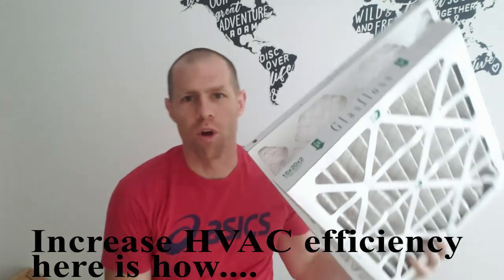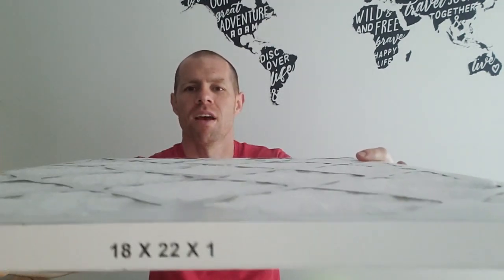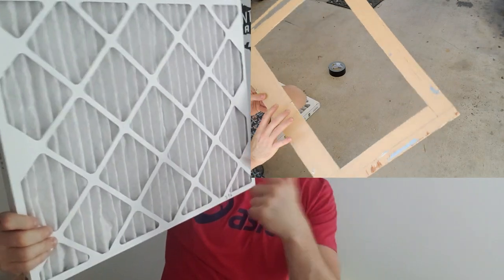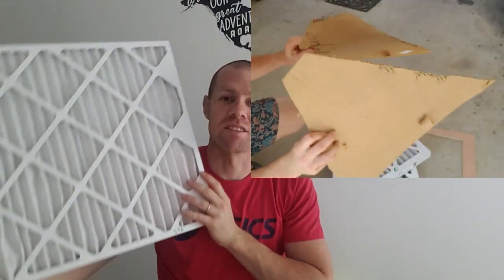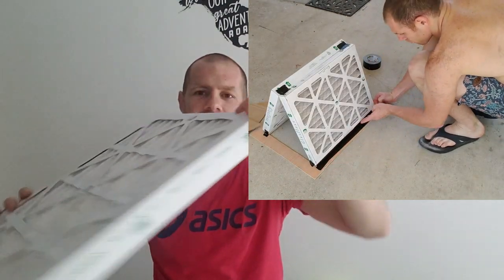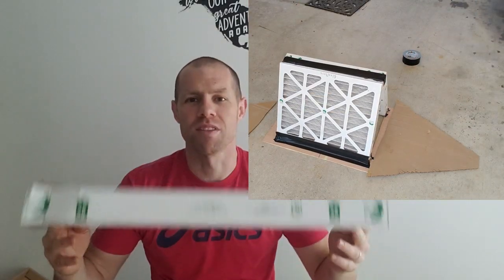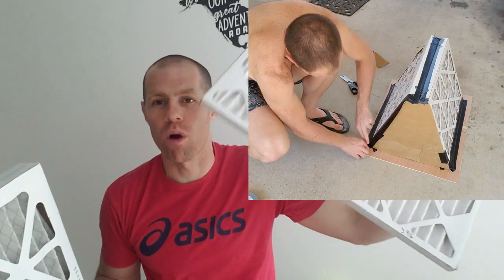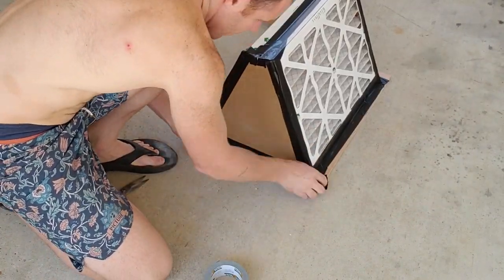Home AC air filter modification for better filtration and efficiency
200 sq inches of filter coverage per ton will give your AC unit maximum efficiency.

Increasing the sq inches per ton will be better.
I am doing a little over double.
My unit is 3 ton = 600 sq inches of filter coverage, 1280sq is what I have now. My system is very quiet now. I may not have to change this for 6 months - 1 year.

The filters I installed are about the same cost as those 1 inch filters.

Fun project.

Catch more dust
Reduce electrical costs
Spend less on filters
Increase cooling